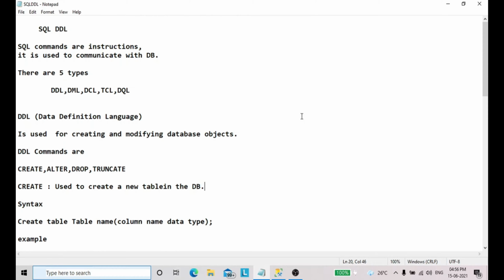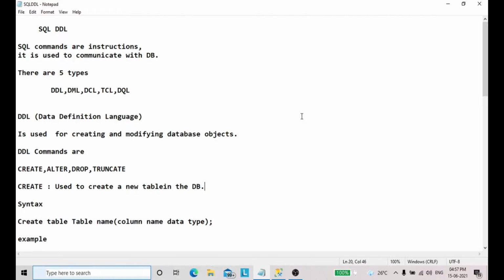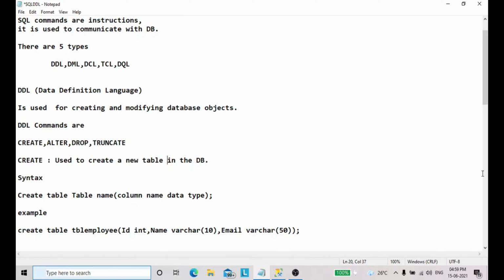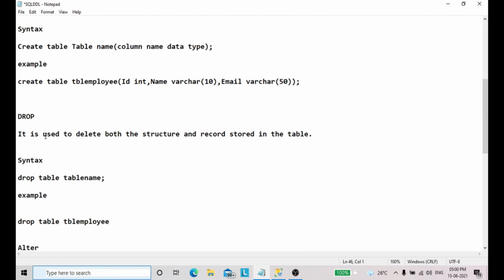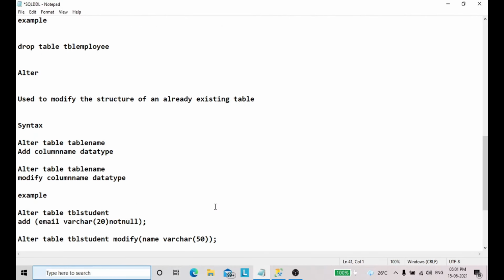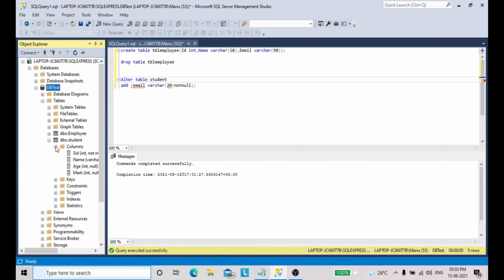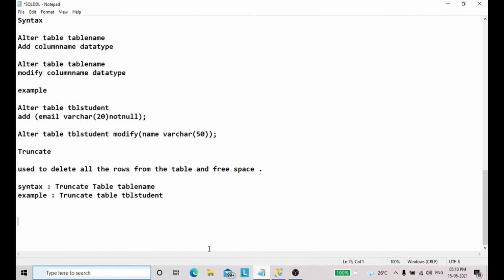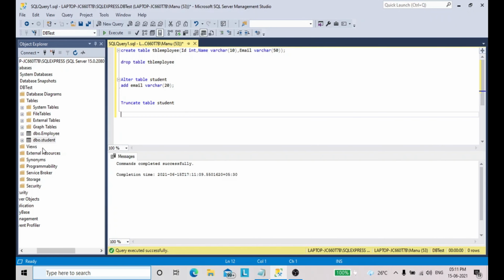SQL Commands | DDL